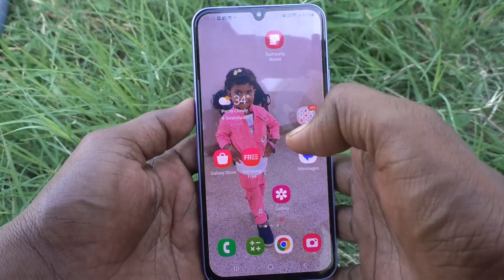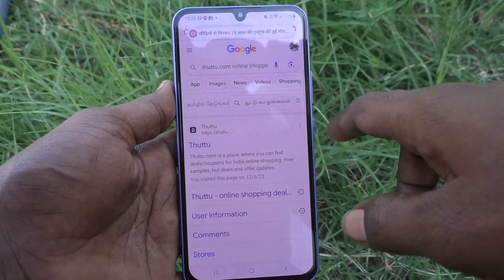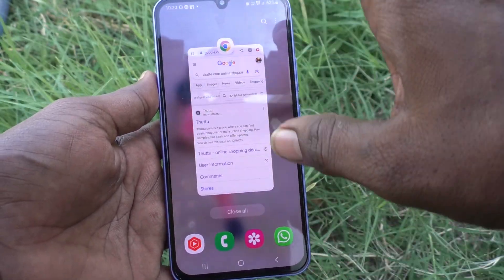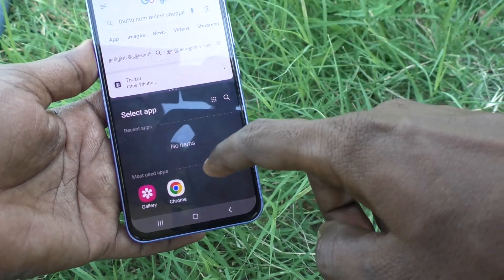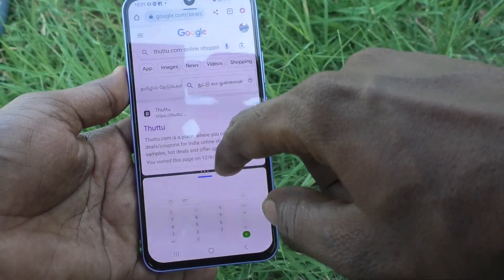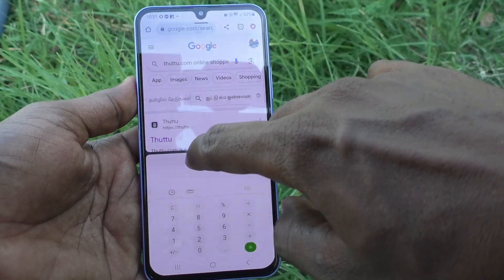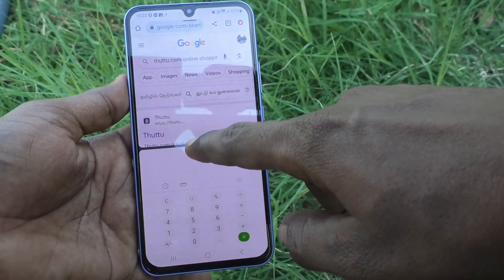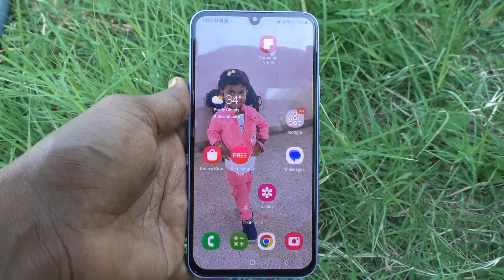How to set split screen in Samsung Galaxy A34 5G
Samsung Galaxy A34 5G split screen settings: Learn here how to set split screen in Samsung Galaxy A34 5G smartphone.